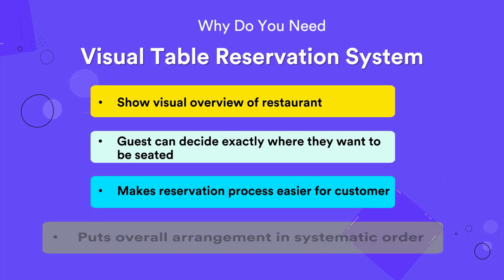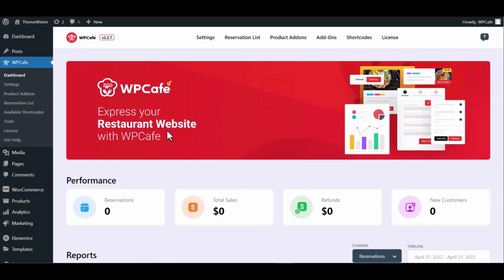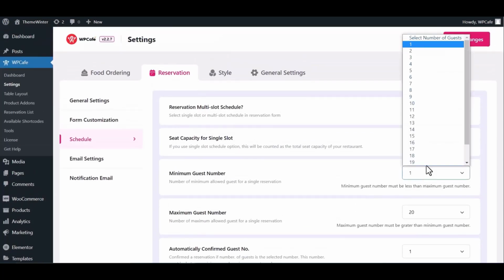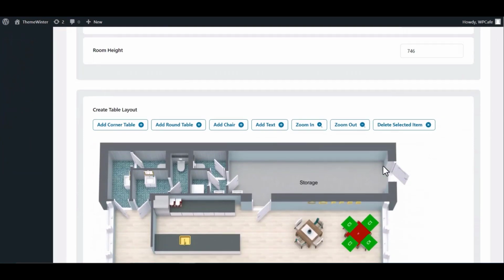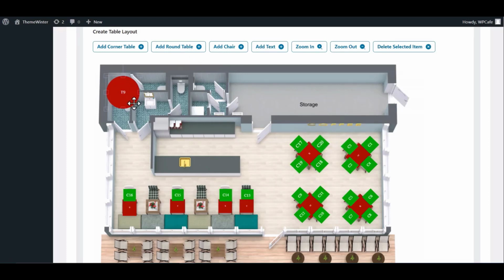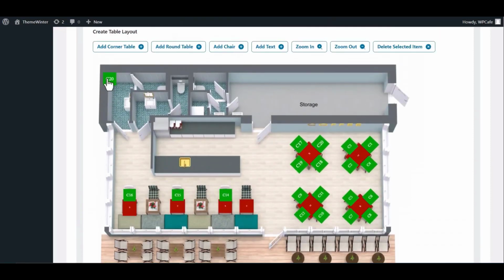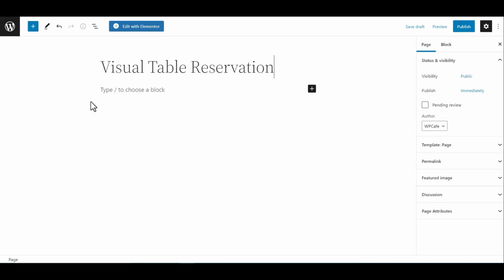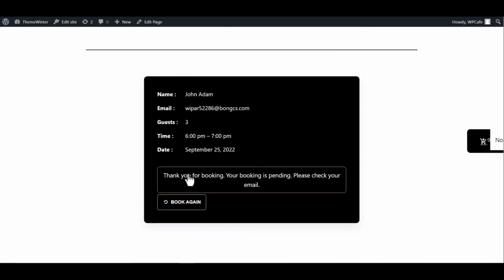How to Design Visual Restaurant Reservation System for Your Restaurant Website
A visual reservation system allows diners to see where they will be seated remotely from their home. The guest can actually choose exactly which table they want to choose by the availability of that tables. This system makes it easier for diners to find and book their preferred restaurants, making the experience more enjoyable.

#️⃣#️⃣ Benefits of Visual Restaurant Reservation
👉 The easiest way to design a visual restaurant reservation interface.
👉 Simple and minimal interface to create or cancel reservations.
👉 Creates a map of the restaurant’s seating arrangement.
👉 The reservation system is expandable to the full seating capacity.
👉 Provides Analytics for Reservations as graphs.
👉 Adjustable opening and closing schedule of your restaurant.